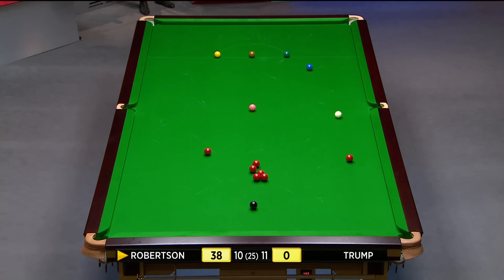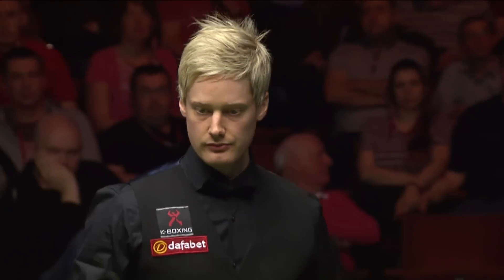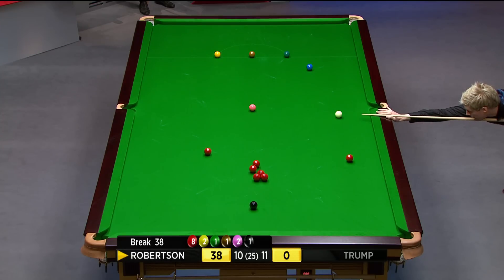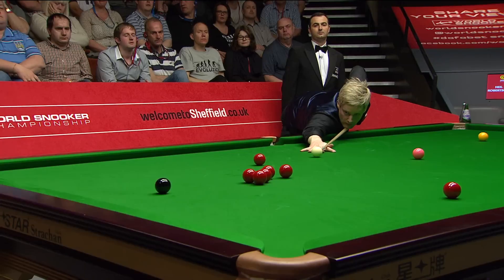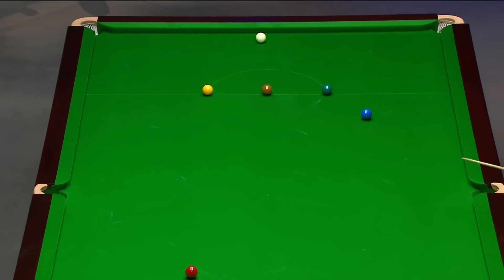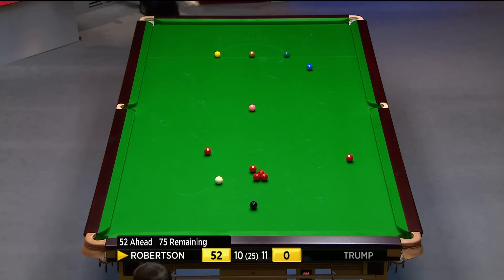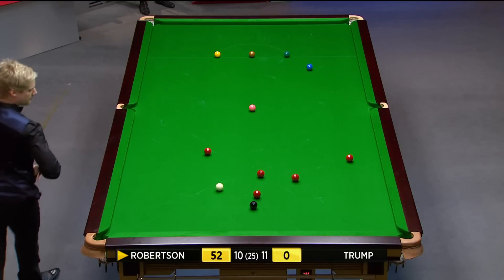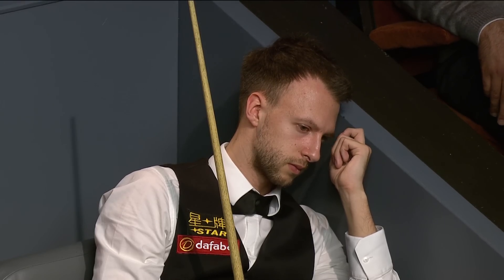Robertson's 100th Century-Break 2014 WC.[HD1080p]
2014 World Championship
Neil Robertson's  {History Making}  100th Century-Break..
Snooker Season 2013/2014.